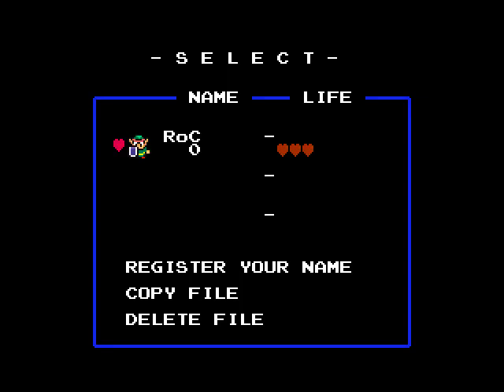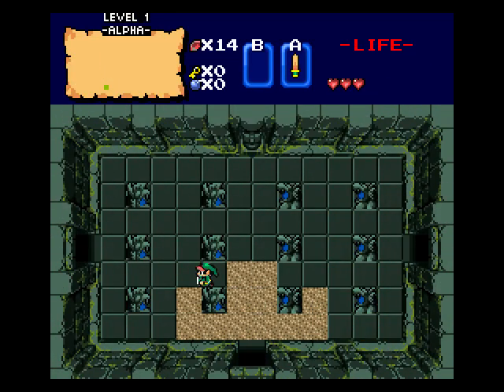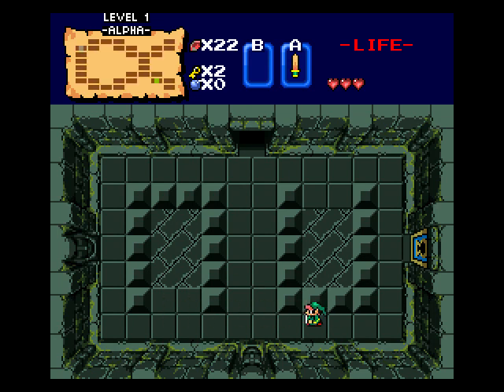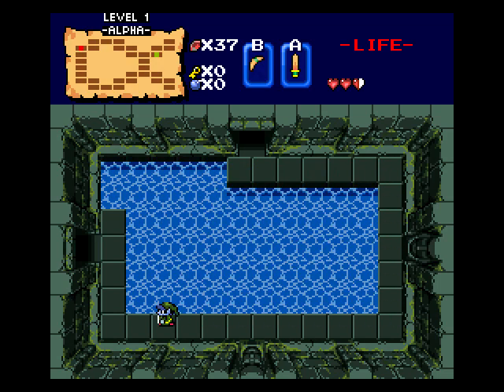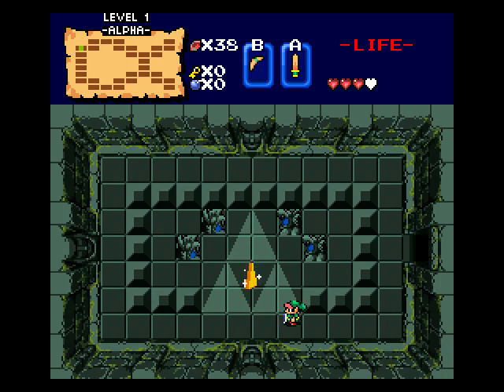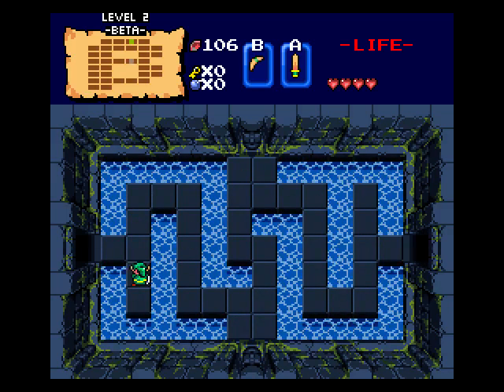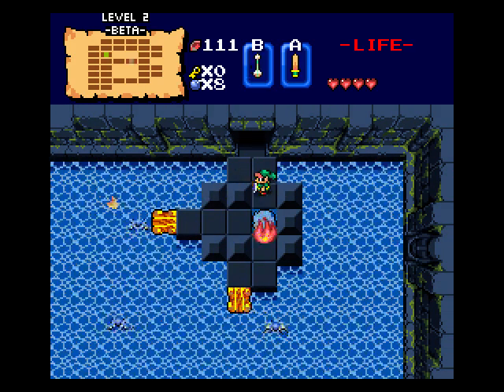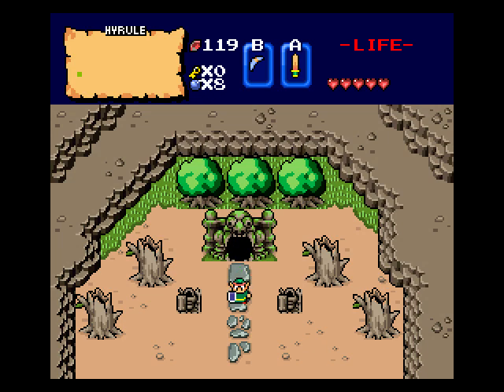TK's Lets Play: Legend of Zelda - Realm of Courage (ZC) [Part 1]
Welcome to my 232nd official Lets Play which is Legend of Zelda: Realm of Courage for Zelda Classic!  We attempt to clear out Level 1 and Level 2.